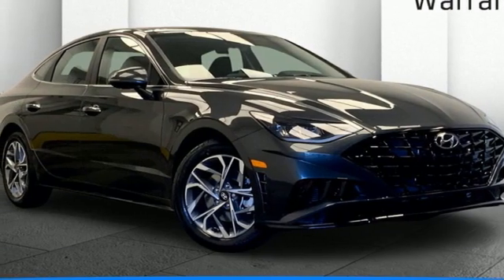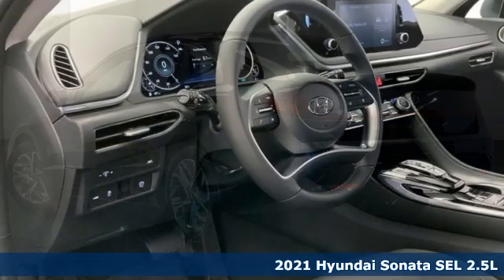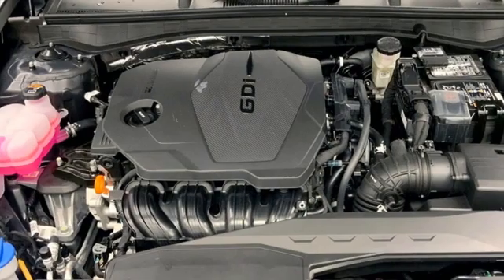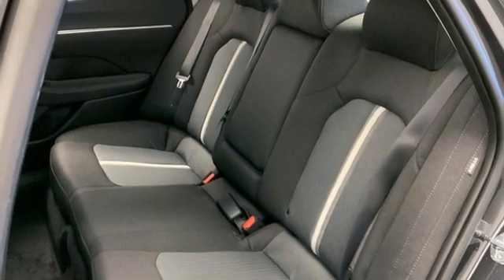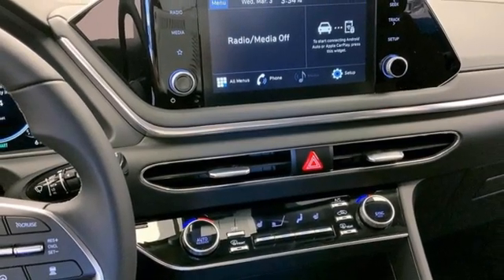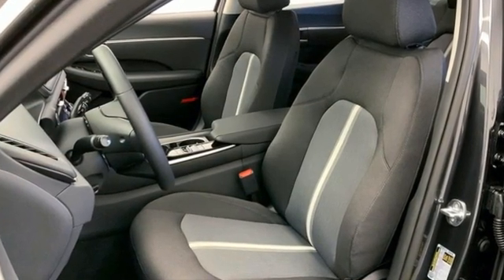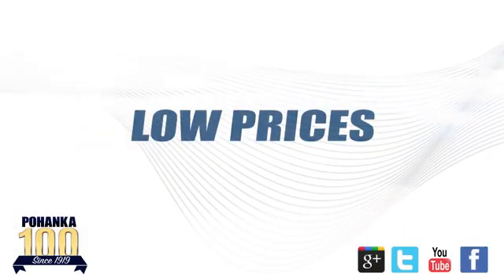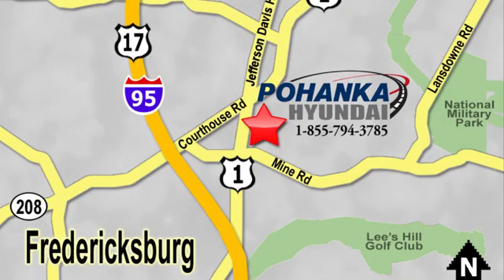New 2021 Hyundai Sonata Fredericksburg VA Richmond, VA HMA164748 - SOLD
Year: 2021
Make: Hyundai
Model: Sonata
Trim: SEL
Engine: 2.5L I4
Transmission: 8-Speed Automatic with Overdrive
Color: Gray
Interior: Black
Stock #: HMA164748
VIN: KMHL64JAXMA164748
Portofino Gray 2021 Hyundai Sonata SEL FWD 8-Speed Automatic with Overdrive 2.5L I4brbrHOME OF THE LIFETIME WARRANTY. 27/37 City/Highway MPGbrbrAwards:br * ALG Residual Value Awards, Residual Value AwardsbrbrbrWe make every effort to provide accurate information, please verify options and price before purchase, Pohanka is not responsible for errors or omissions. All vehicles subject to prior sale. Quoted price available on in-stock units only. All prices are exclusive internet prices only. Financing is subject to approved credit through designated lender. Price plus tax, tags, dealer processing fee of $899 and freight of $810 - $1100. All customers will qualify for all manufacturer rebates and incentives included in the price, some require financing through the manufacturer. Some manufacturer rebates are not compatible with special manufacturer finance offers. Manufacturer Rebates and incentives are valid during the time period set by the manufacturer and are subject to change without notice. Additional manufacturer rebates and incentives may apply to those who qualify and may lower the sales price. 2 or more available at this price. Price Includes:$500 - HMF Standard Rate Bonus Cash . Exp. 09/07/2021 $500 - Retail Bonus Cash. Exp. 09/07/2021

Address:
5200 Jefferson Davis Hwy